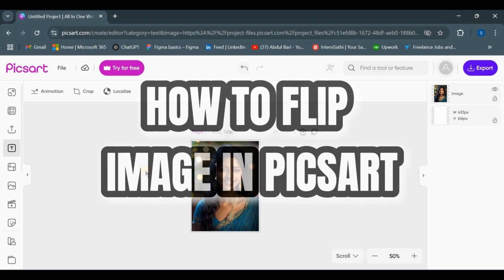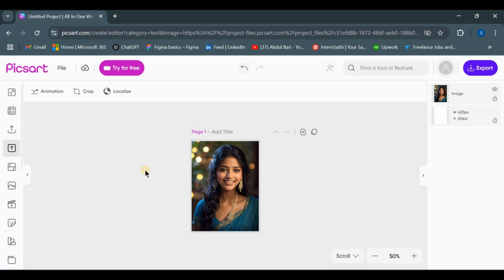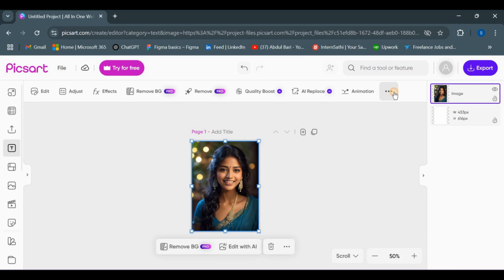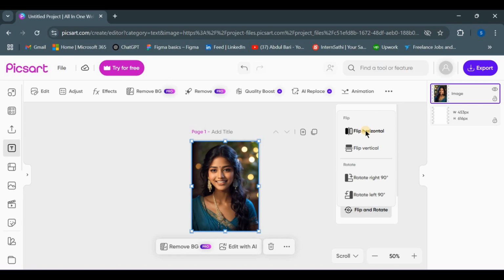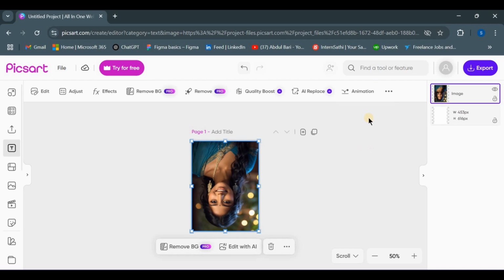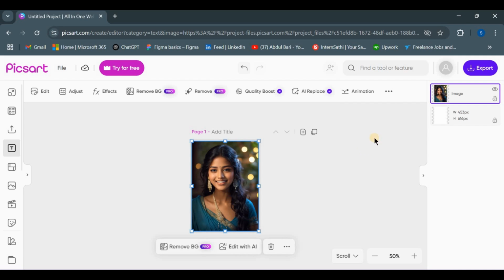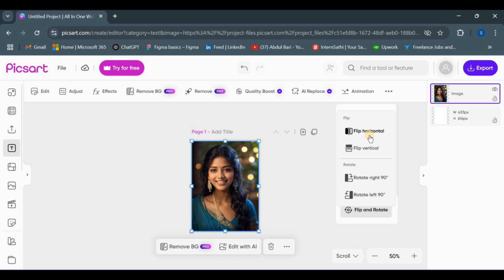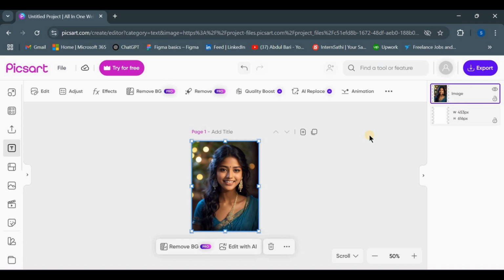How to Flip Image in Picsart 2025?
Flipping images in Picsart is a useful technique for creating mirror effects or adjusting composition. This simple edit can completely transform the look and feel of your photos.

Picsart's flip tool offers both horizontal and vertical options, giving users creative control over their images. Whether for artistic purposes or practical adjustments, this feature enhances your editing capabilities.